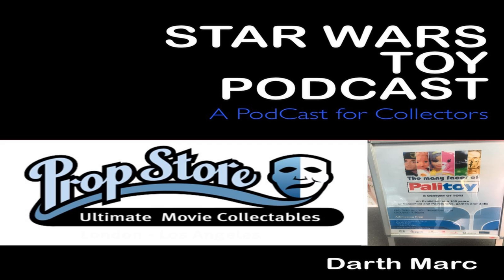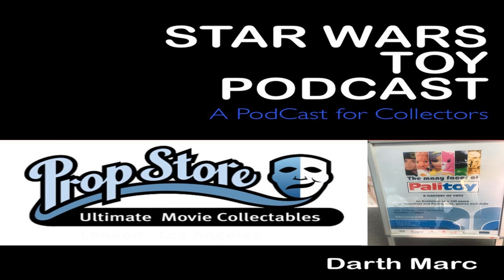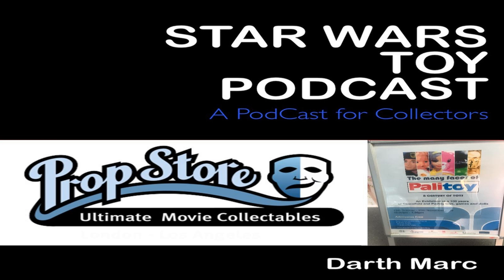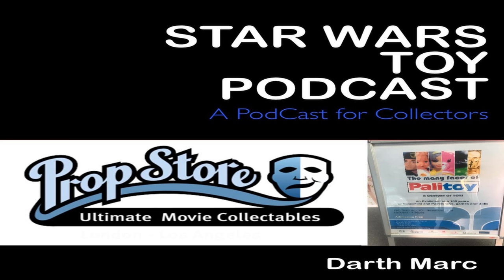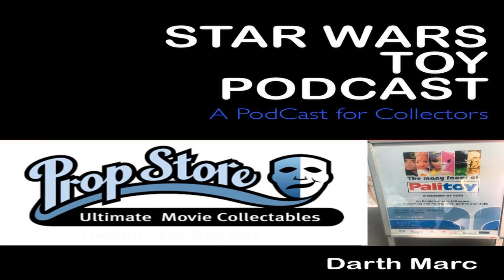Prop Store Interview and Palitoy Visit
This weeks episode I talk to Sian Taylor from The Prop Store about the history of the movie auction site and the upcoming toy auction.

 I also have been to Coalville this week and had a chat to the ex Palitoy employees. If you would like to visit; Heartwood Conference Centre, Rothley House, Jackson Street, Coalville, LE67 3NR